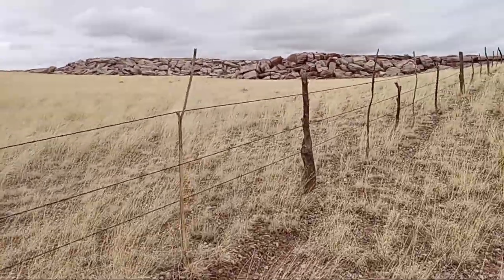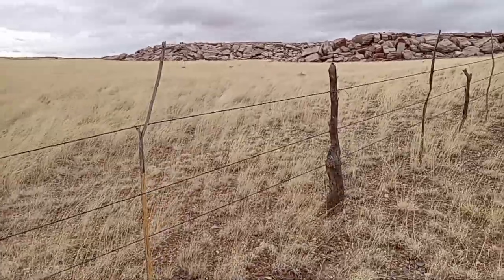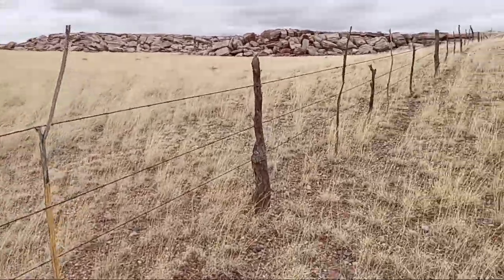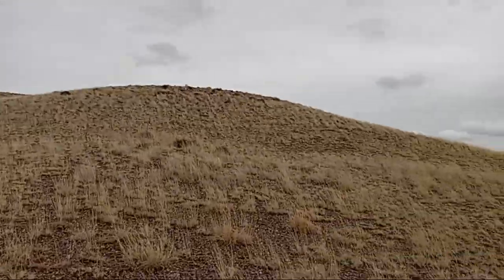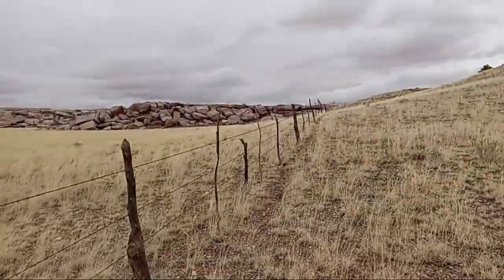To The Line, Fence line Sky Vid